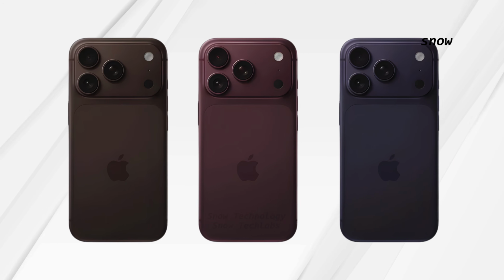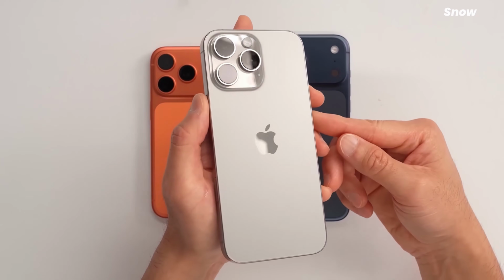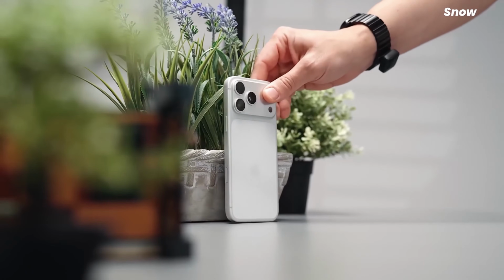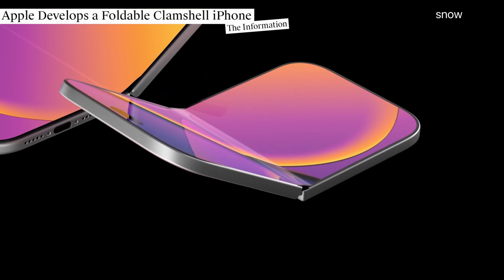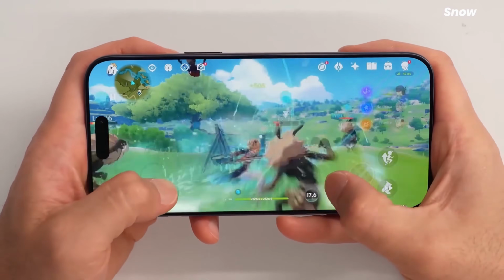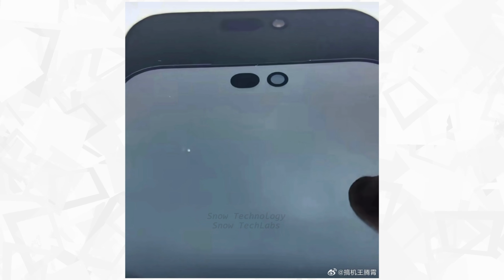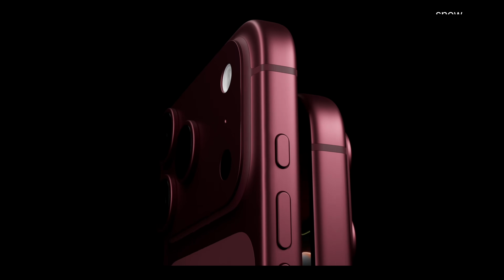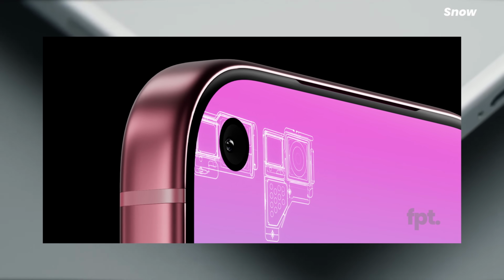iPhone 18 Pro Max: Apple Tested 4 Colors and Killed Black Again!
Apple's iPhone 18 Pro colors just leaked — all four of them, with internal Pantone codes. Dark Cherry is the headline. But black? Gone again.

A supply chain source with access to actual CAD drawings has confirmed four color options Apple is currently testing for the iPhone 18 Pro and iPhone 18 Pro Max: Dark Cherry (Pantone 6076), Light Blue (Pantone 2121), Dark Gray (Pantone 426C), and Silver (Pantone 427C). This is the most detailed iPhone 18 Pro color leak to date — and it's not what most people expected.

In this video, I break down what Dark Cherry actually looks like versus what the internet thinks it looks like, why Light Blue might be the smarter pick, what the almost-black Dark Gray means for the people still waiting for a proper black iPhone Pro, and what else was buried in this leak — including design changes to the Dynamic Island and a confirmed variable aperture camera.

This matters whether you're planning to upgrade in September 2026, holding off for the foldable iPhone Ultra, or just trying to understand where Apple's design language is heading. The colors tell you a lot about the product. This one is going from bold and divisive to muted and premium — and that shift is worth understanding before you walk into an Apple Store.

Timestamps:

00:00 — Apple killed Cosmic Orange. Here's what replaced it.
00:32 — Where this leak actually came from (Pantone codes + CAD)
 — Dark Cherry: what Pantone 6076 really looks like
 — All four colors broken down (and why Light Blue matters)
 — No black iPhone Pro — for the second year in a row
 — Design changes hiding behind the color story
 — The foldable iPhone Ultra colors (and why they're boring on purpose)
 — My honest verdict: which color wins and who it's for

🚫SHOPIFY & SEO Experts & Thumbnail designer: I DONT NEED 🚫